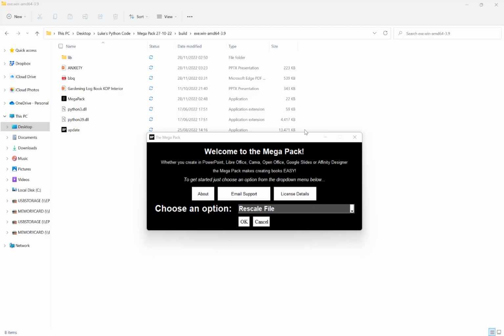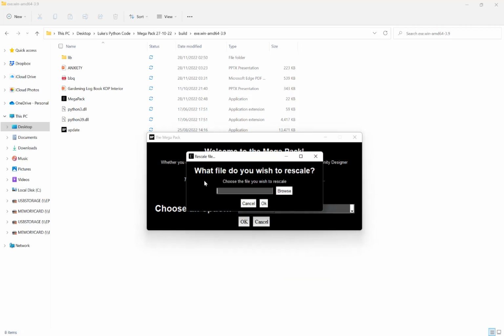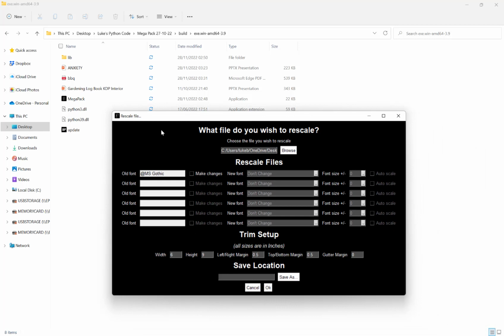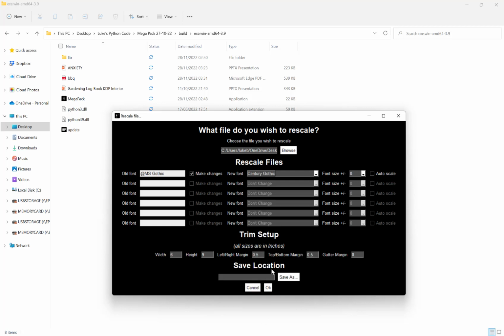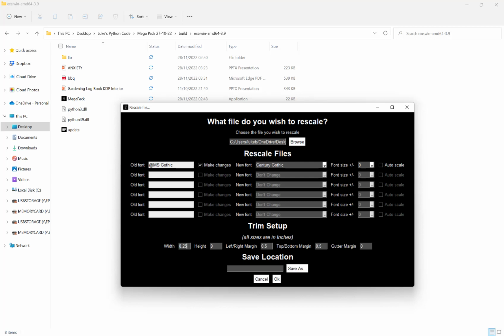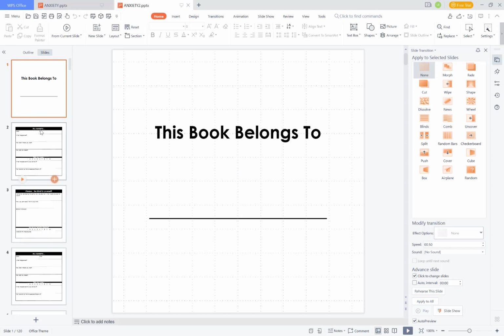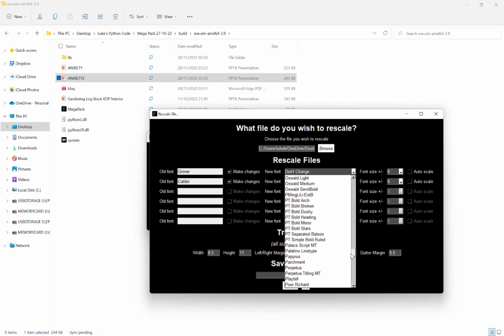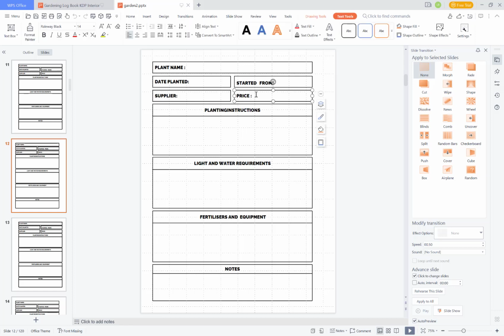How To Quickly Rescale Your Interiors To Different Sizes & Fix Margin Issues With The Mega Pack 2.0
In this video, I show you how to use the Rescale File Feature in the Mega Pack 2.0

This tool will allow you to rescale a PowerPoint, Open Office or PDF file either to a completely different page size or to adjust the margin and gutter margin.